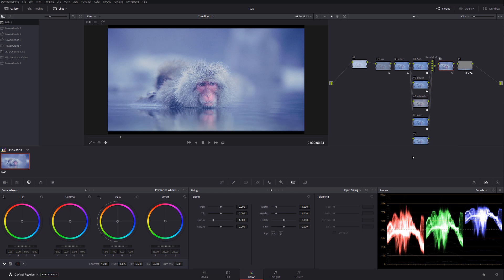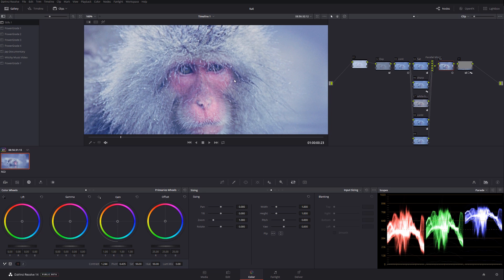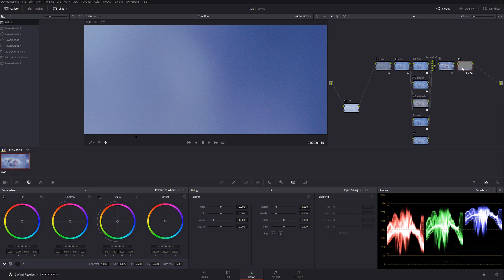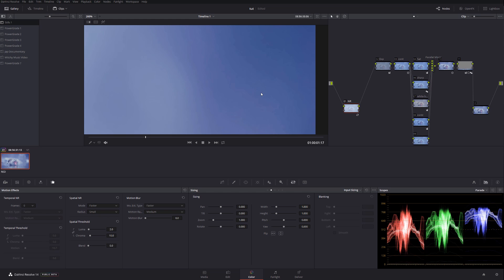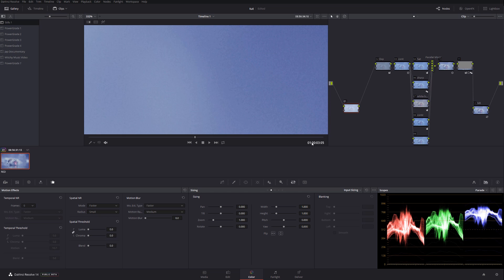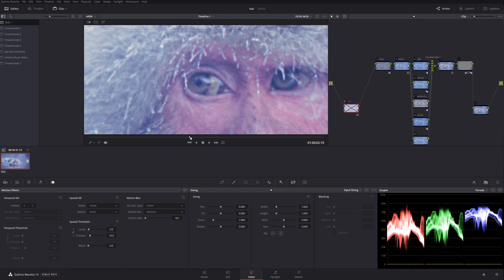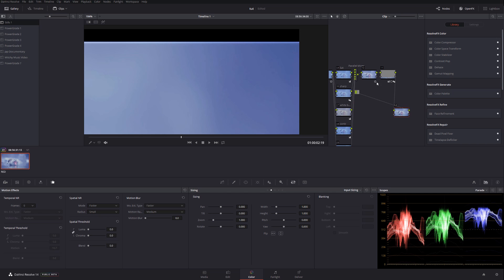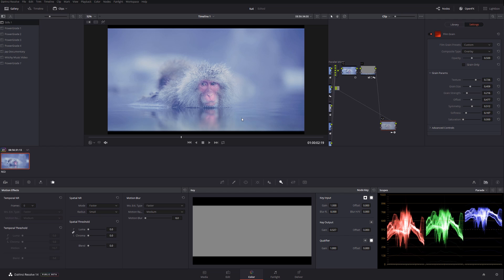Noise Reduction First Node or Last Node in Davinci Resolve